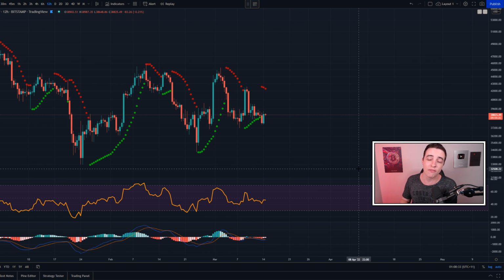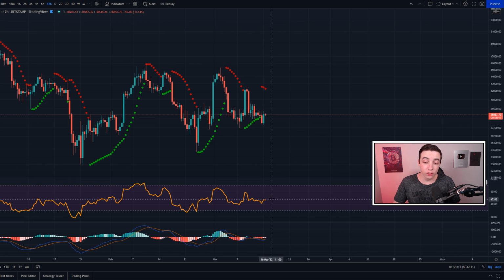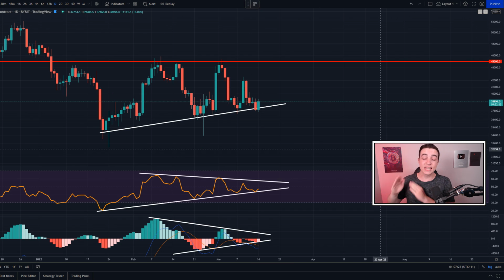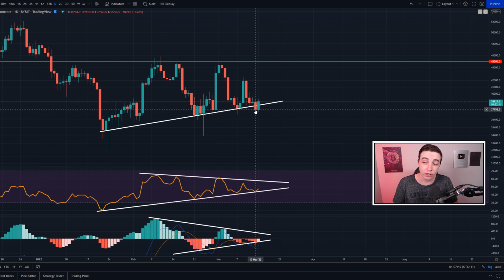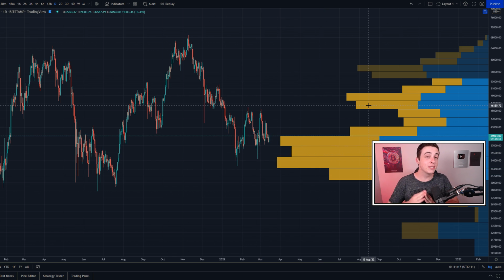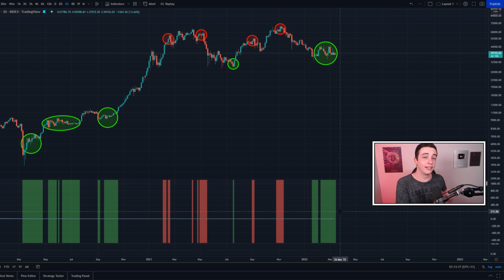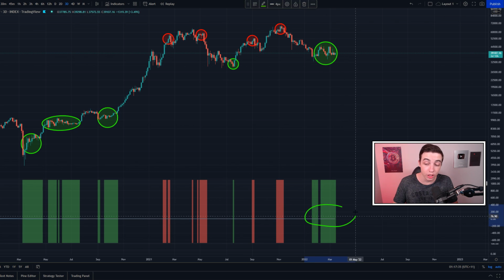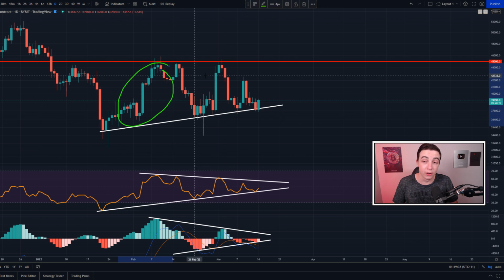HUGE BITCOIN MOVE IN 2 DAYS? (Here's Why)!! Bitcoin News Today, Bitcoin Crash & BTC Price Prediction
► I trade on Bybit 👈 (NEW $4,100 BONUS)*

Timestamps:
Bitcoin Technical Analysis 0:00

- Crypto World -